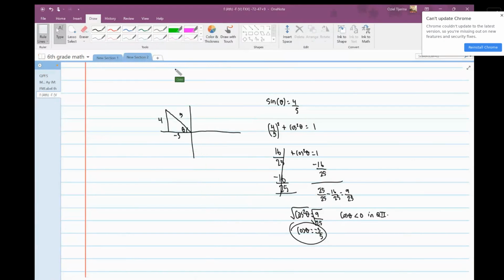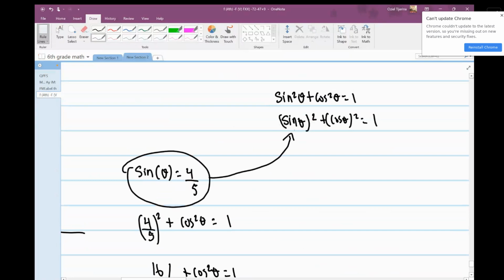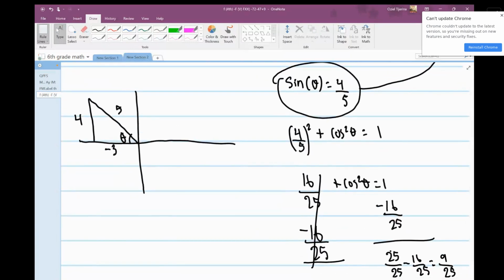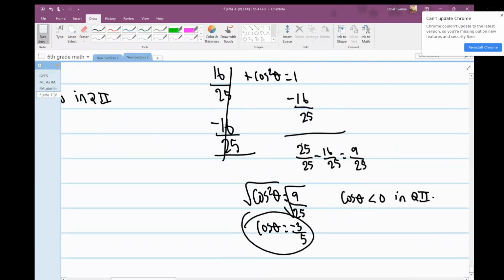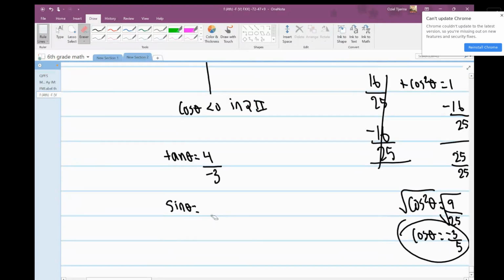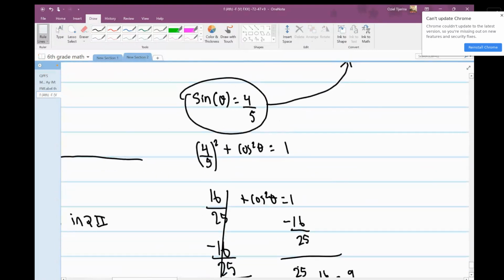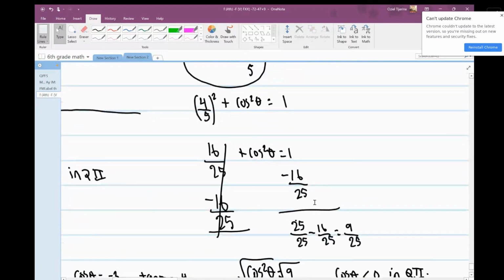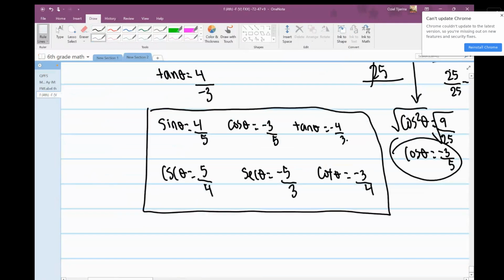finding all trig ratios given sin(theta)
Question: Can find the exact value of each of the remaining trigonometric functions of θ if sin θ=4/5, 90*
cos θ =
csc θ =
tan θ =
cot θ =

Answered By:

Oziel T.